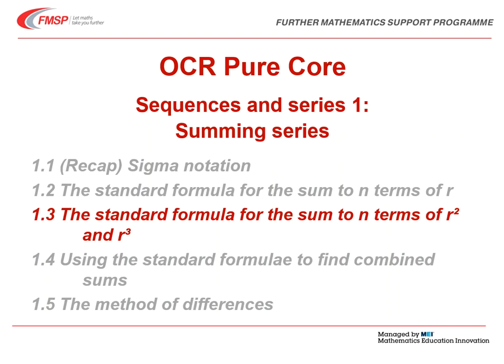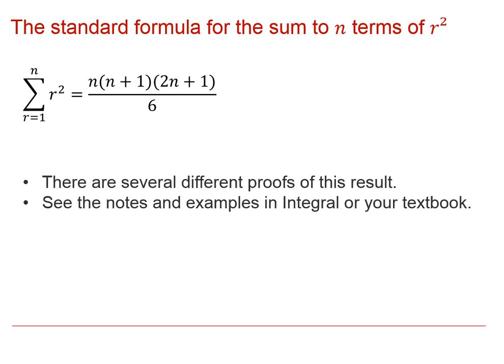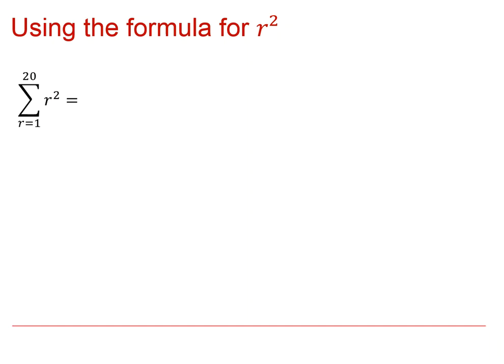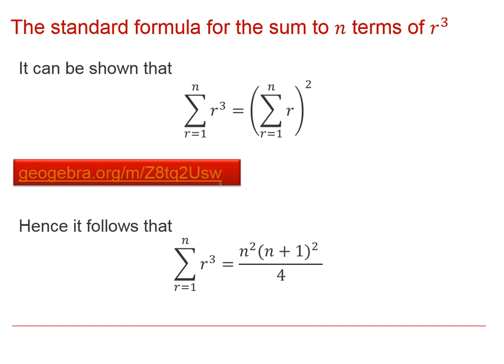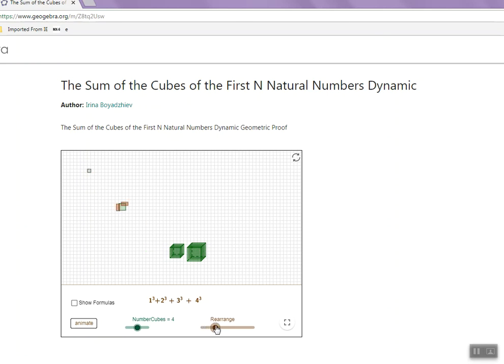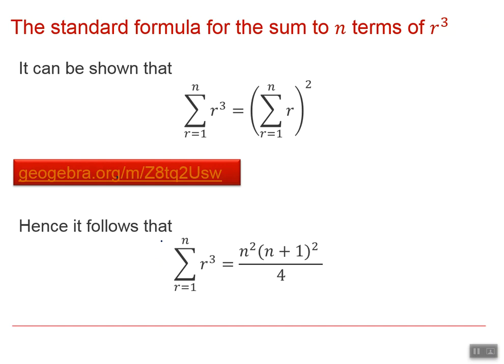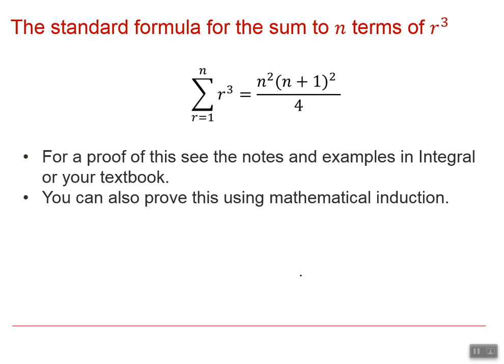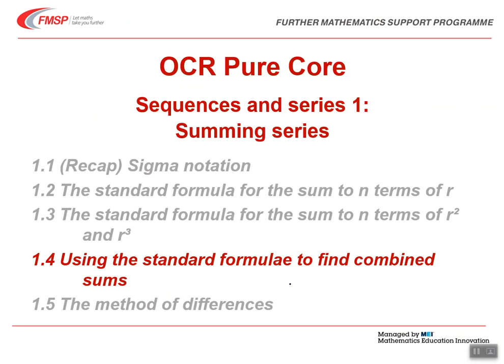OCR Pure Core: Sequences & series 1-3